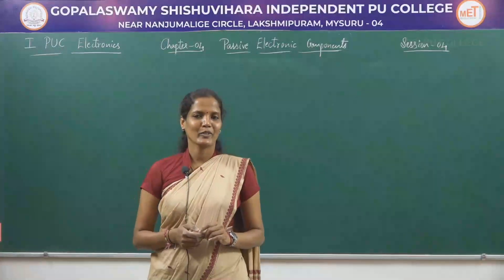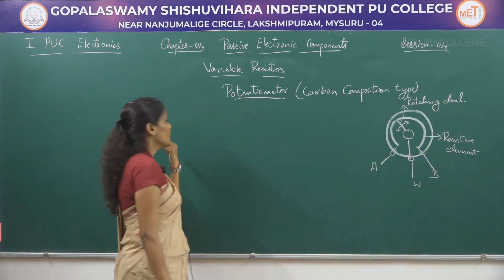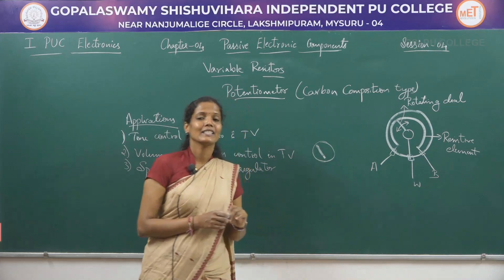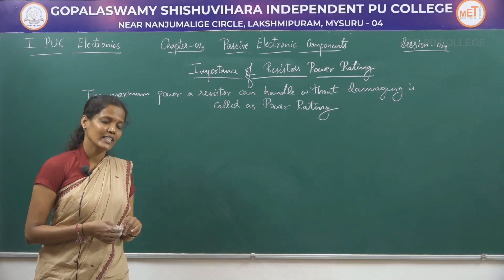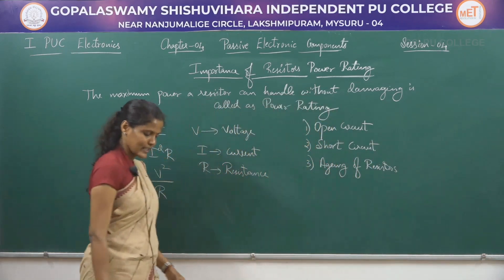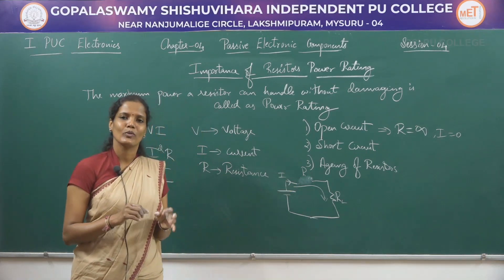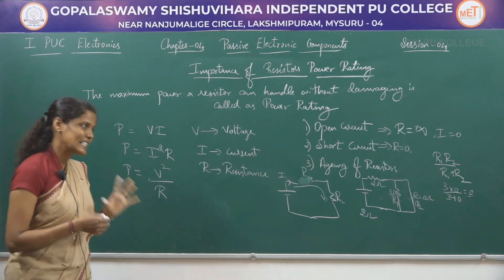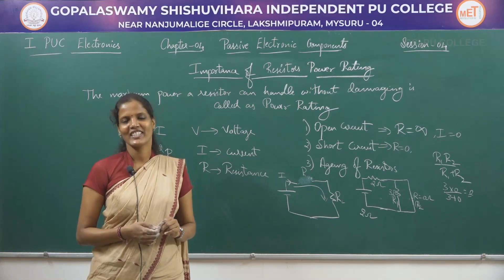ELECTRONICS | 1st PUC | CH 04 | PASSIVE ELECTRONICS COMPONENTS - VARIABLE RESISTORS | S04